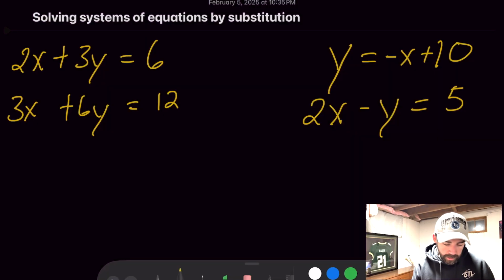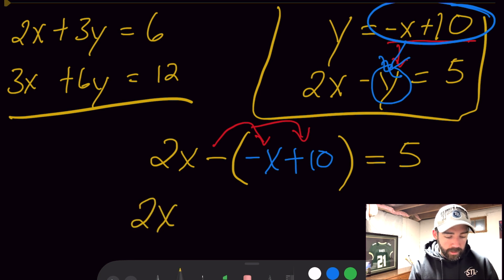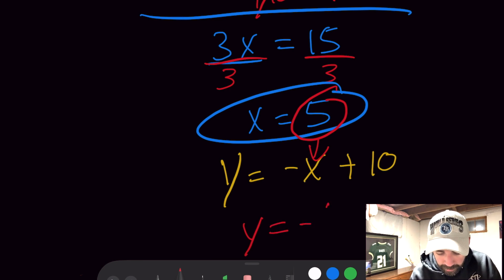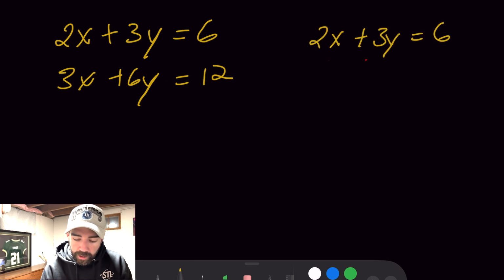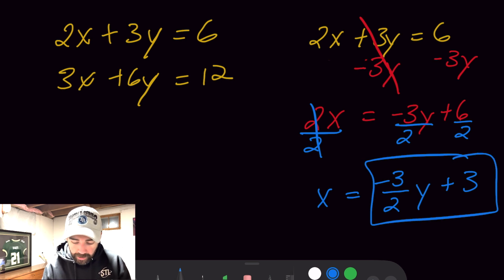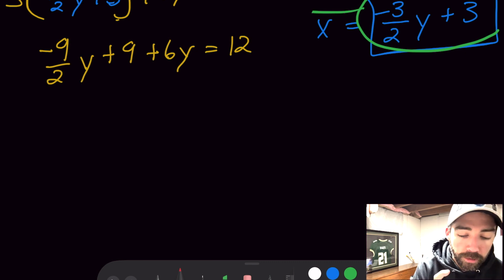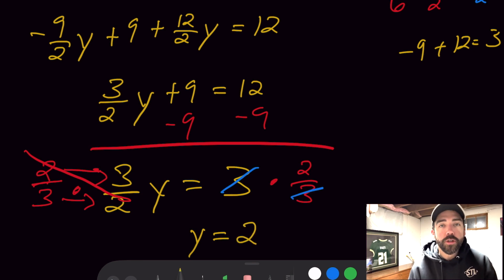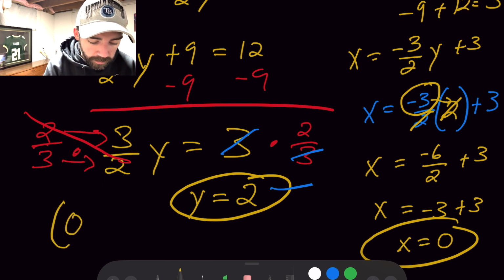How to solve systems of equations using the Substitution method | step by step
Teaching you guys how to solve systems of equations with the substitution method.